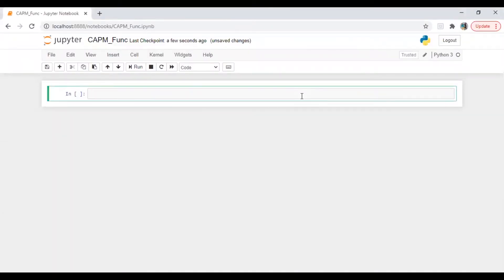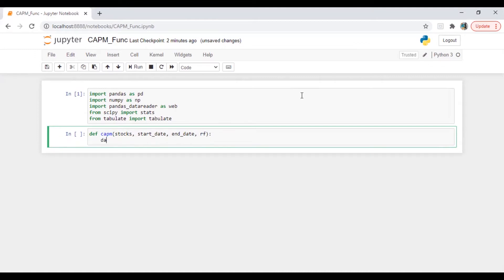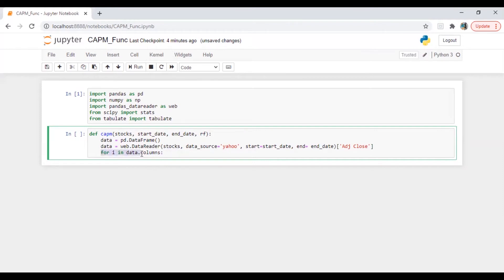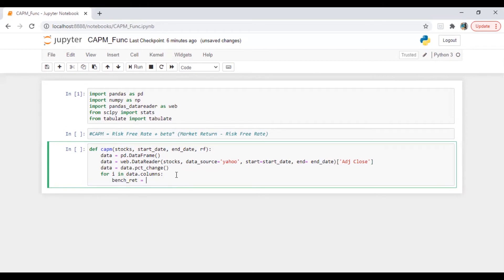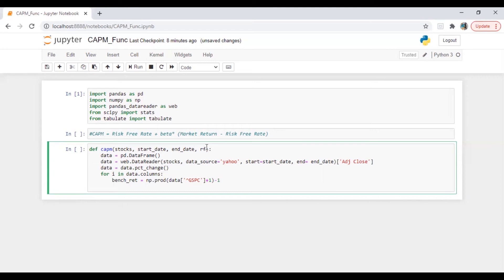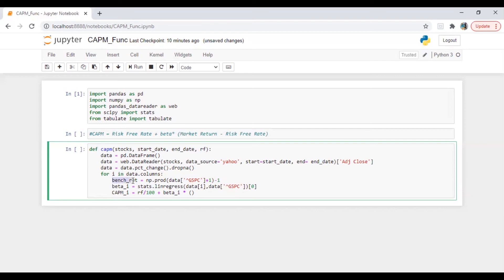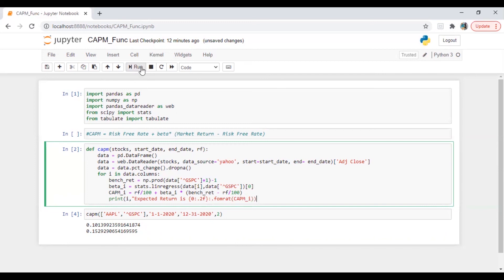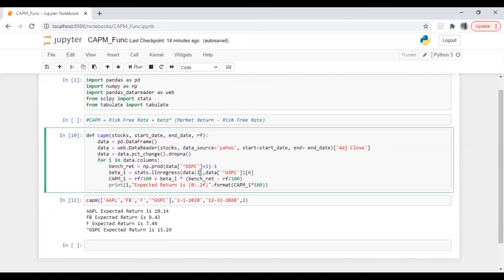CAPM by using Function in Python | Expected Return | Capital Asset Pricing Model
I have calculated expected return in python by using user define function. Hope it will be helpful.